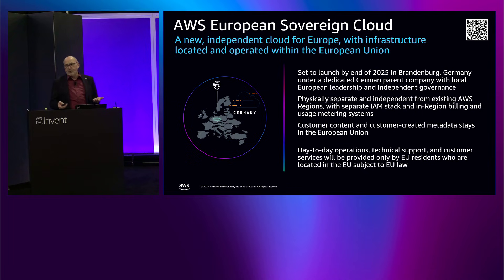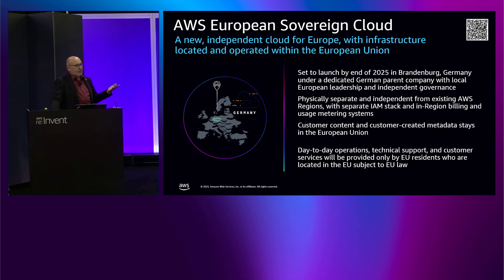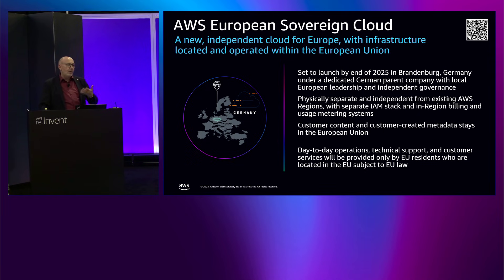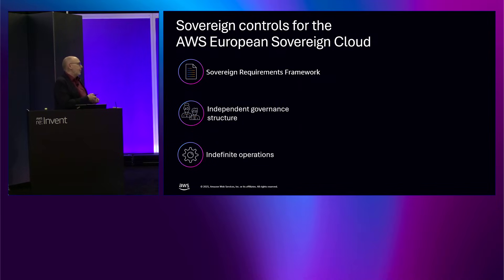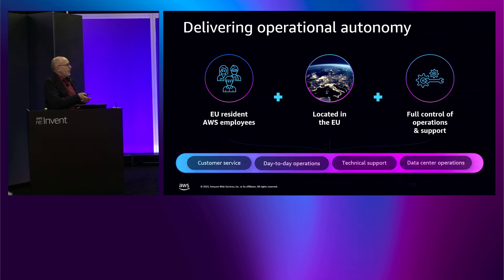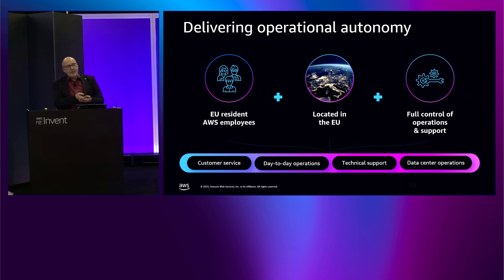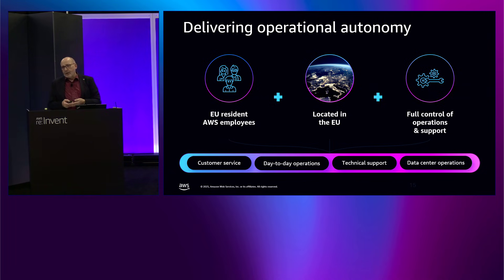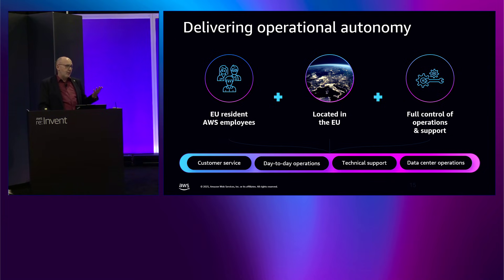AWS re:Invent 2025 - AWS European Sovereign Cloud: Your 20-Minute Essential Guide (GBL101)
Discover AWS's European Sovereign Cloud, designed to meet the evolving data sovereignty requirements and regulatory landscape of the European Union. In this concise 20-minute session, we'll explore the key features, architectural principles, and unique value propositions of this purpose-built cloud solution. Learn how AWS addresses data residency, operational autonomy, and compliance requirements while maintaining the same level of security, reliability, and innovation you expect from AWS. Whether you're a business leader, architect, or compliance professional operating in Europe, this session will equip you with essential knowledge to navigate the future of sovereign cloud computing.